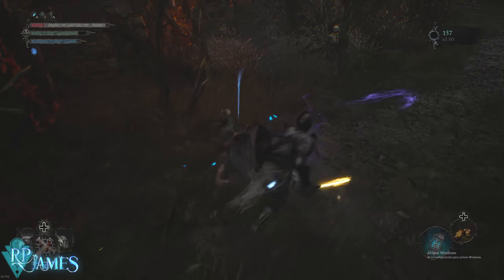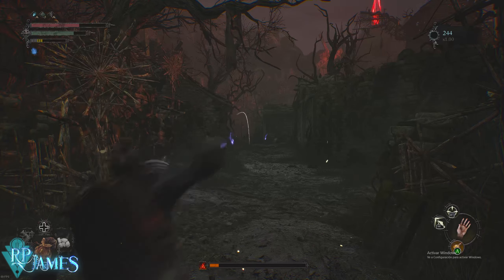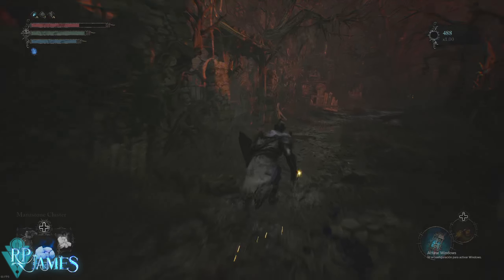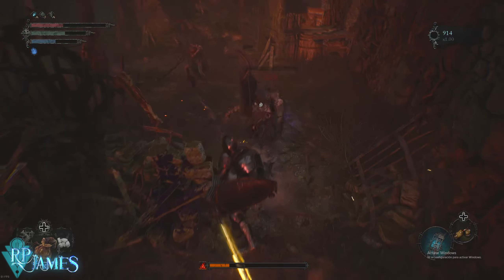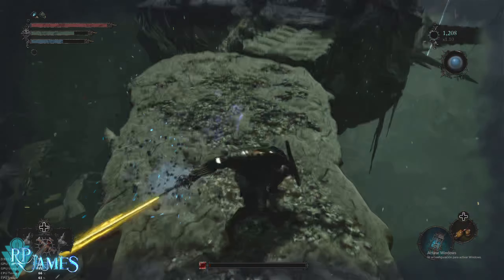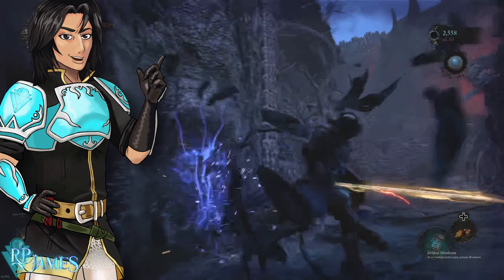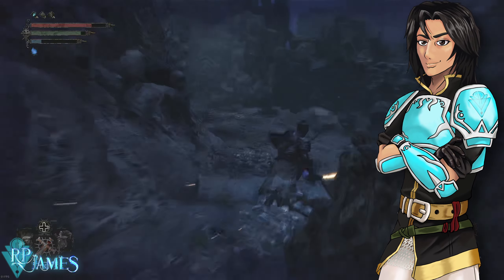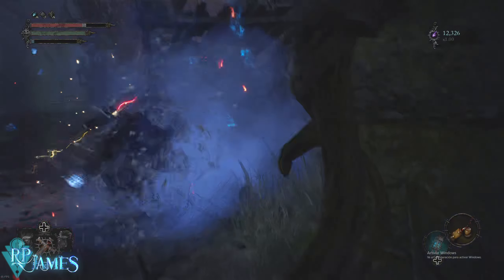Lords Of The Fallen Wish I Knew Before I Played Tips And Tricks Beginners Guide